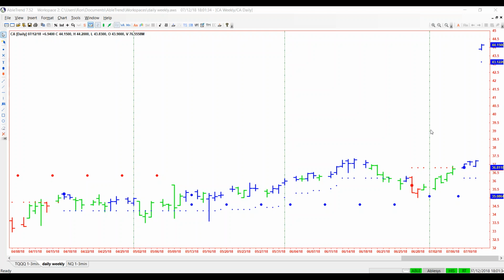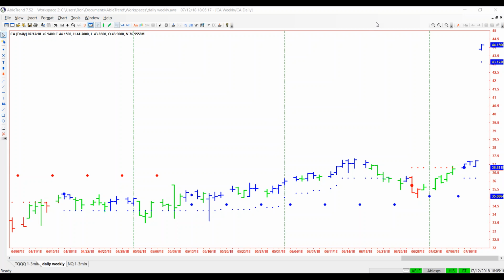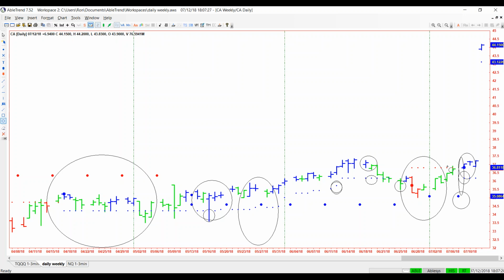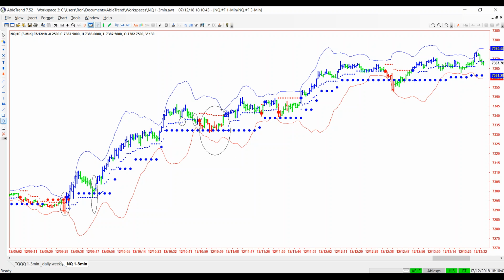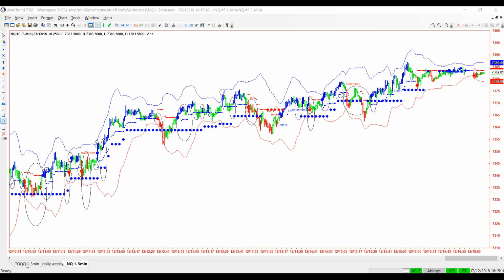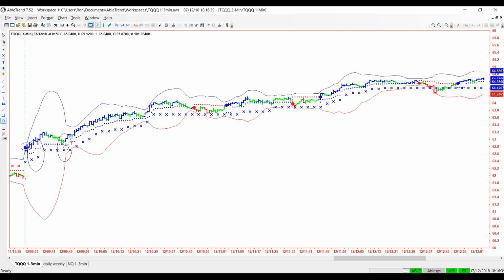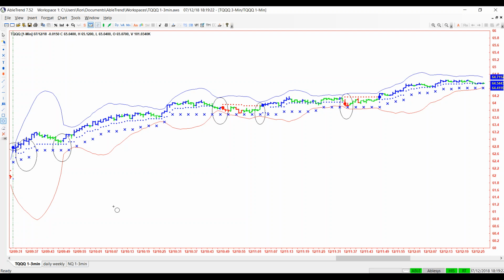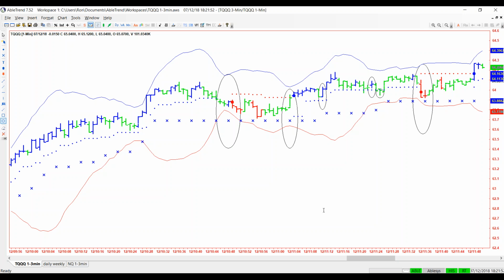7/12/2018 Trading Strategies for E mini S P, NQ and Stocks with AbleTrend